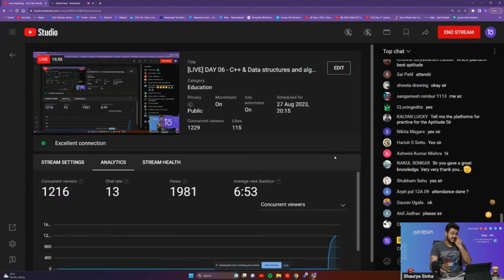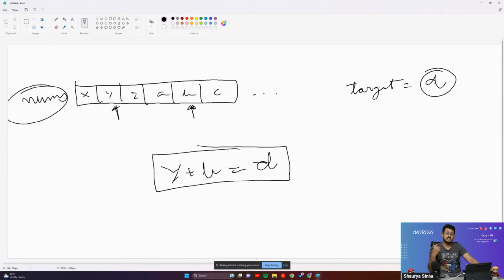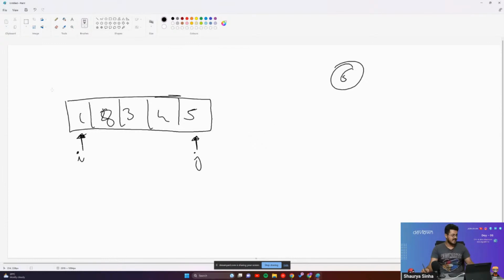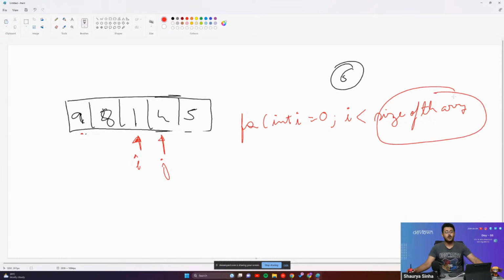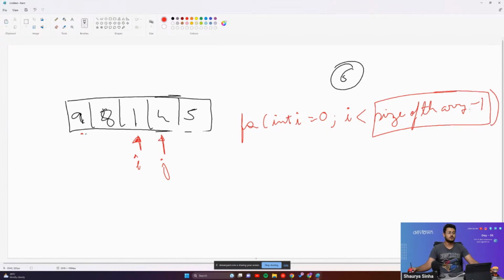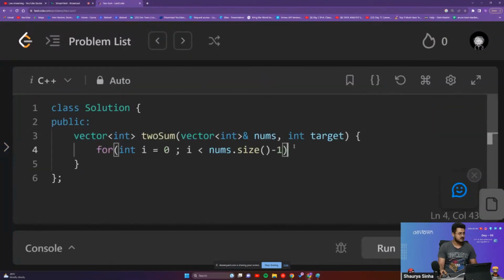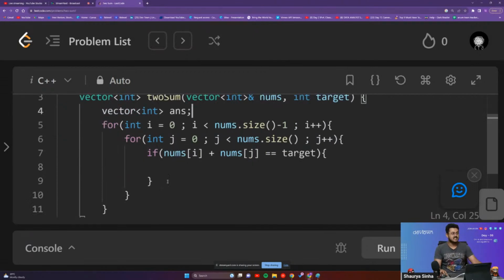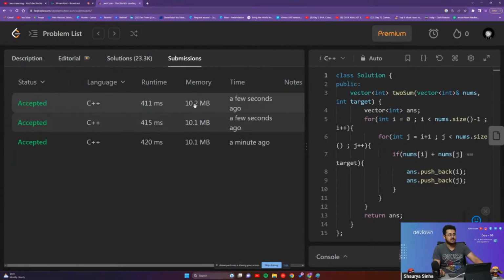[LIVE] DAY 06 - C++ & Data structures and algorithms | COMPLETE in 7 - Days